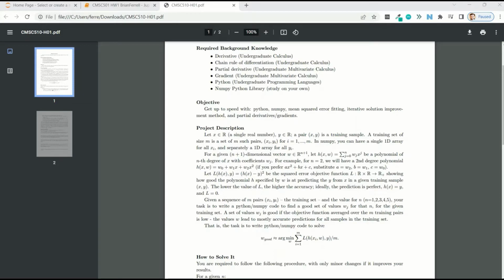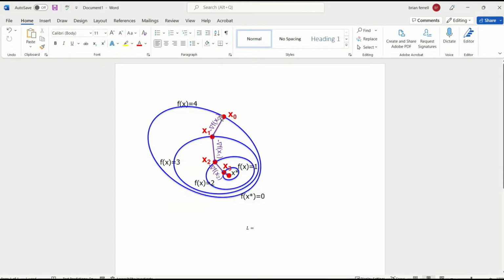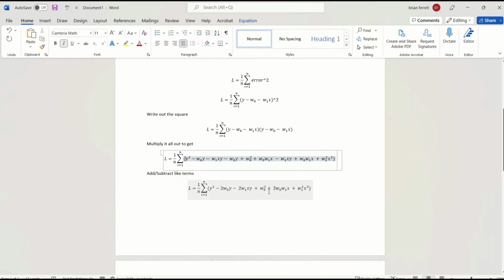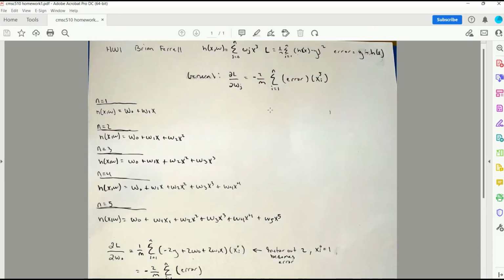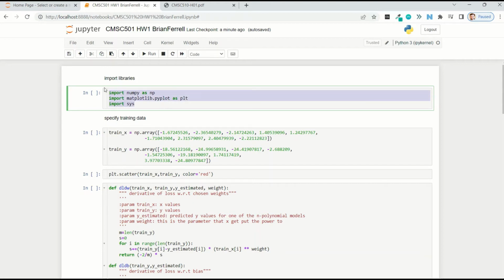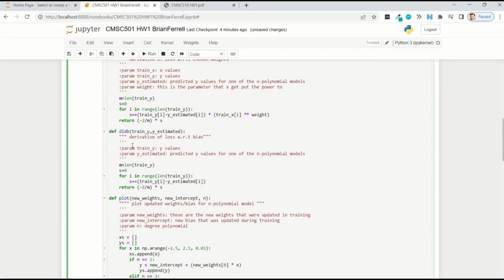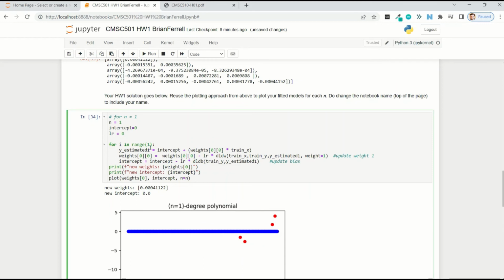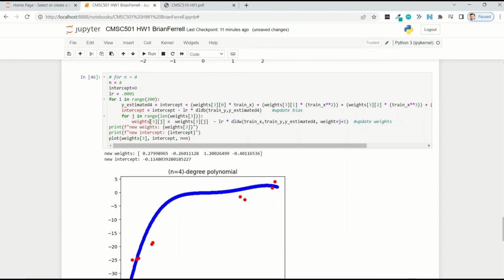How to calculate Gradient Descent from scratch using Numpy (Part 1)